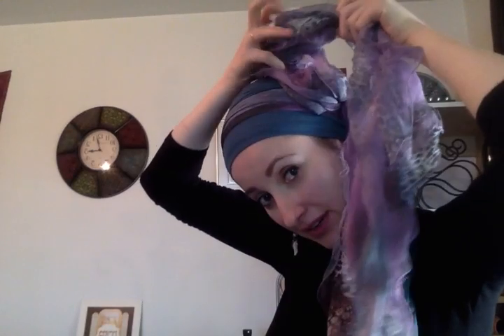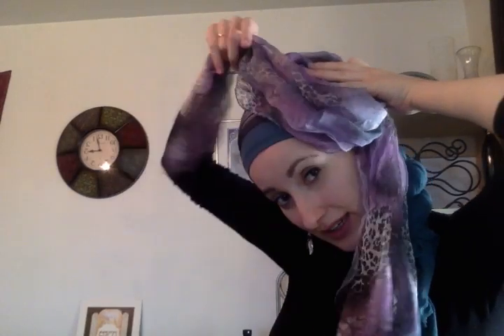A Fancy Ruffled Waves Pouf ~ Wrapunzel